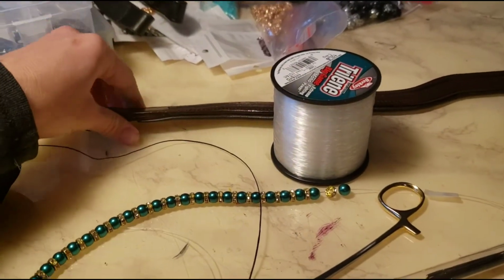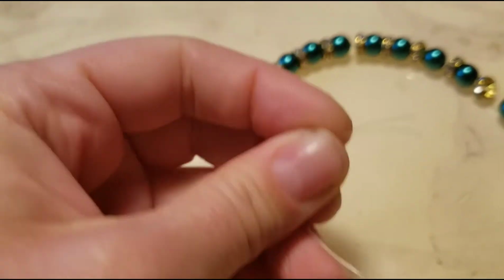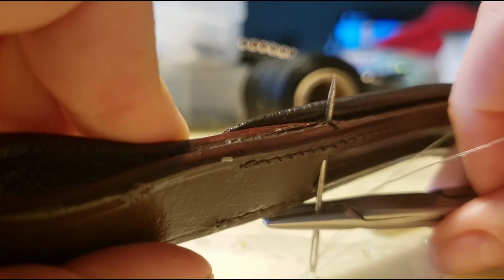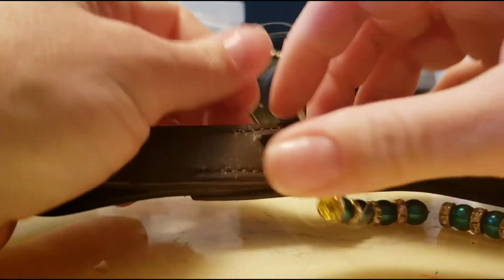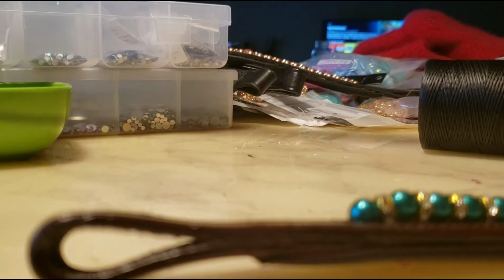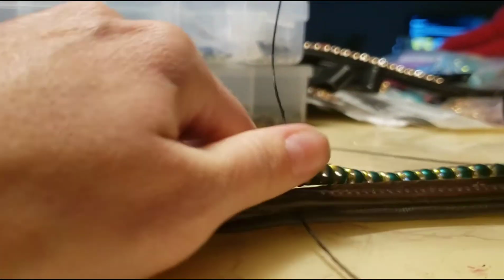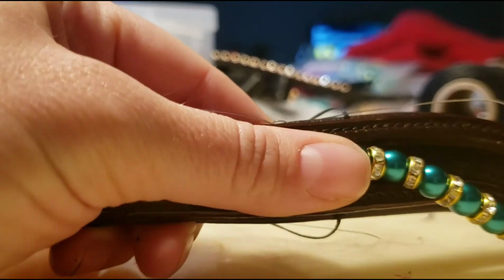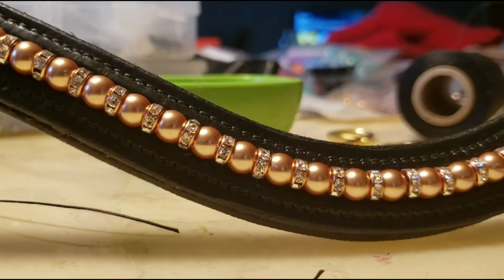How to Make a Beaded Browband